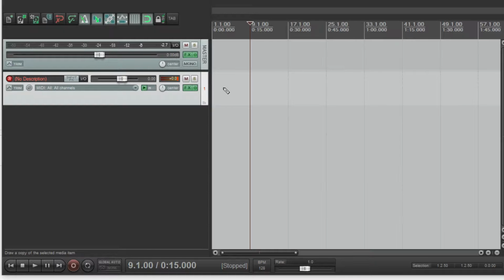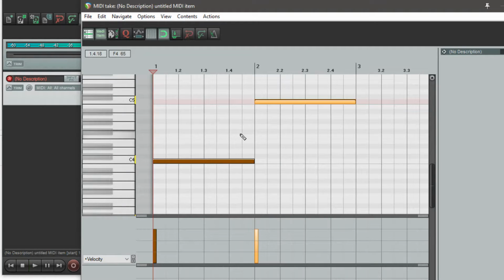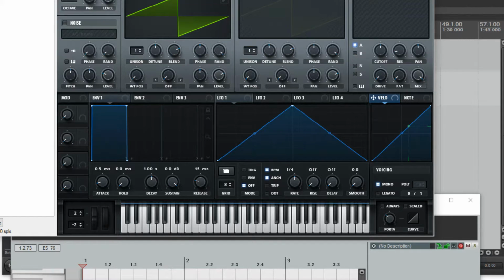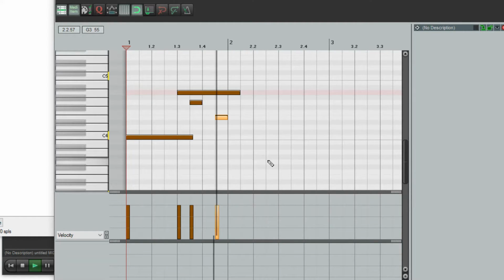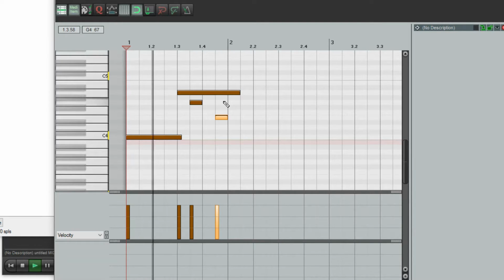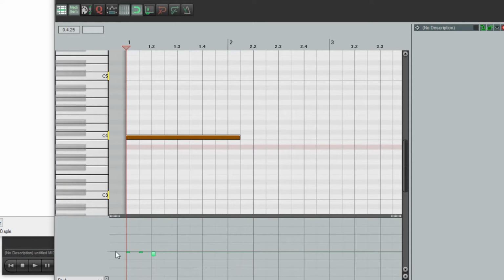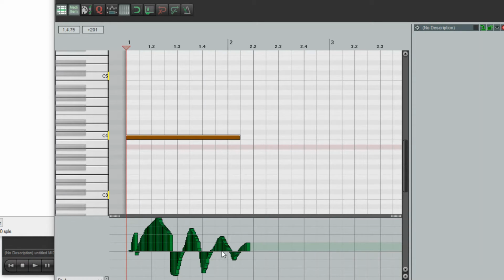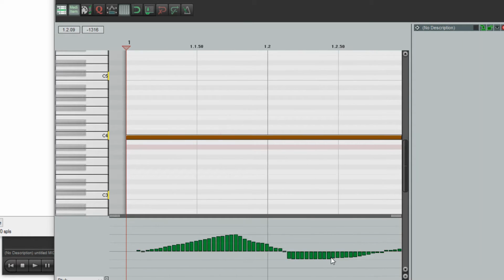Portamento in Reaper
A guy asked me how you do it so I made this video